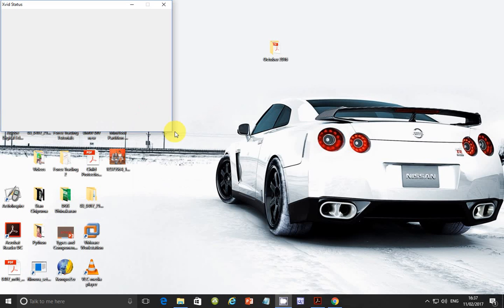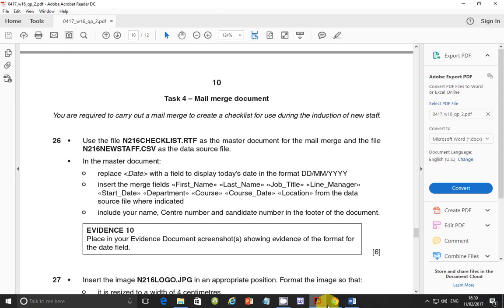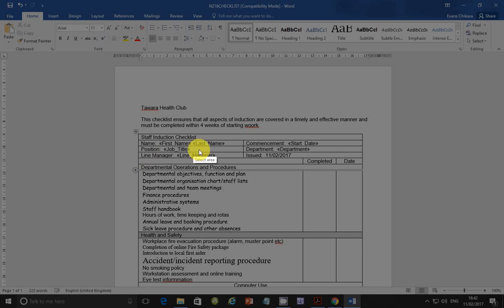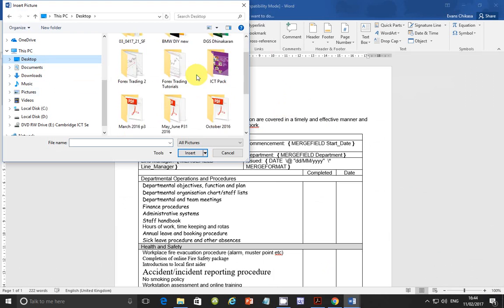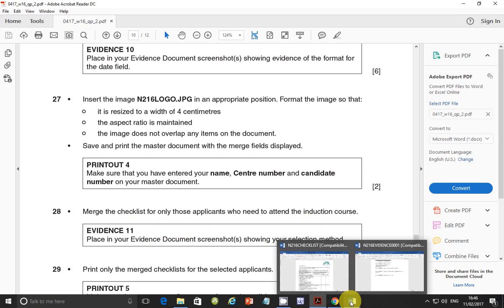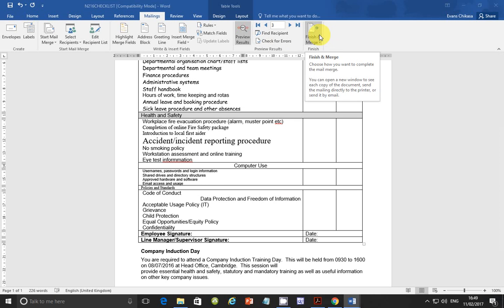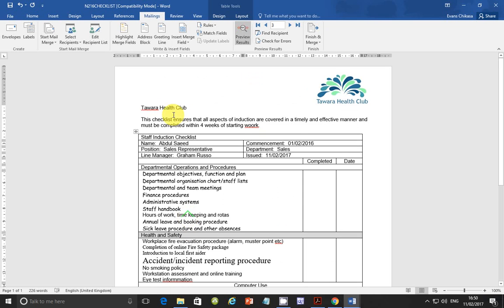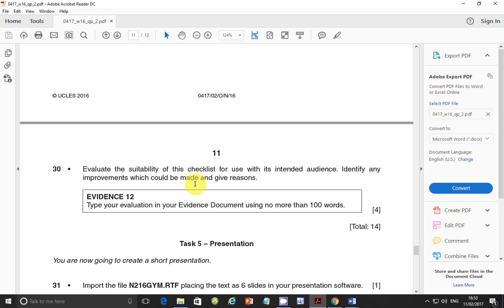IGCSE ICT October November 2016 Paper 2 Mail Merge